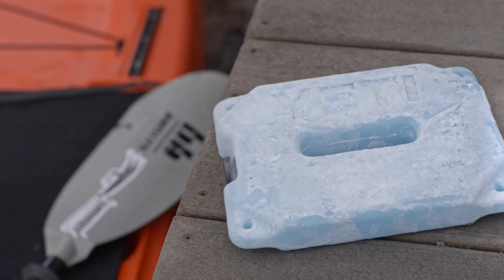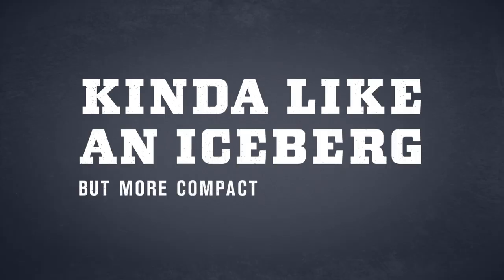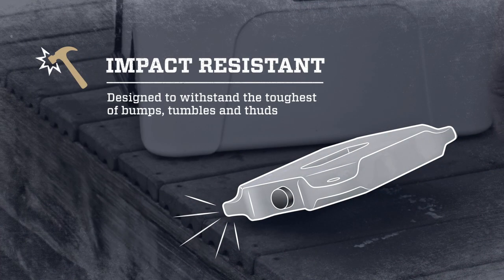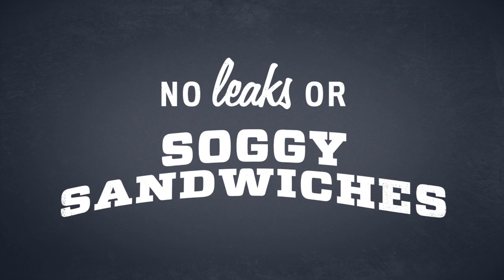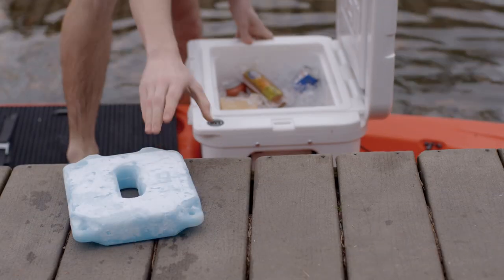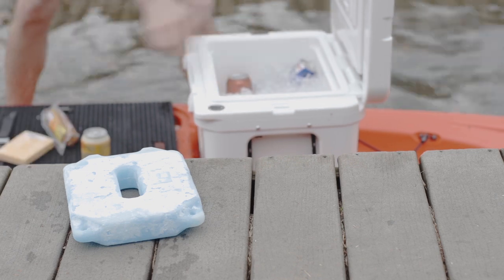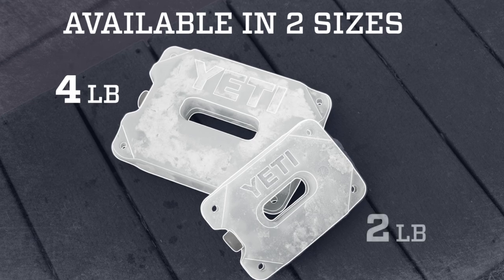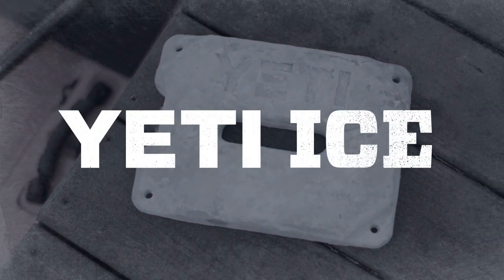YETI ICE - Like an Iceberg For Your YETI Cooler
YETI ICE - it's like an iceberg for your YETI cooler. Designed to keep your food and drinks colder, longer. It works as an ice substitute or welcome addition to your ice stash.

We specialize in making things tough and keeping things ridiculously cold. YETI ICE does both: it chills contents faster, and it will never break. This ice substitute is filled with science, dialed in to the most effective temperature to maximize the ice retention of any cooler. Its custom shape reduces freezing time and maximizes durability. From lunchbox to skiff to elk camp, YETI ICE will take all the abuse needed to preserve your perishables longer.